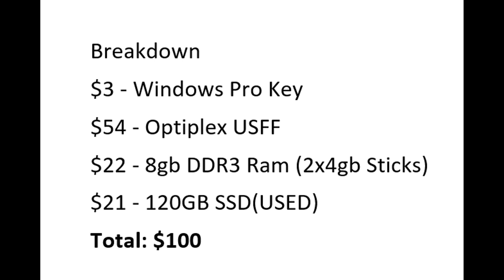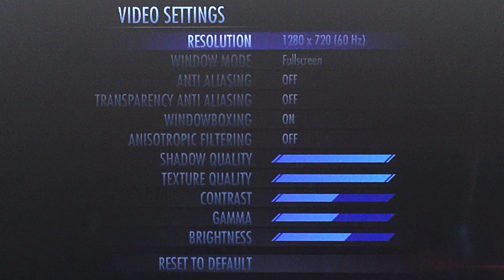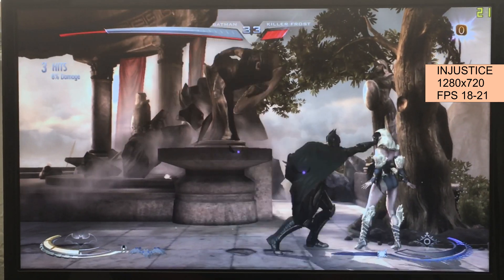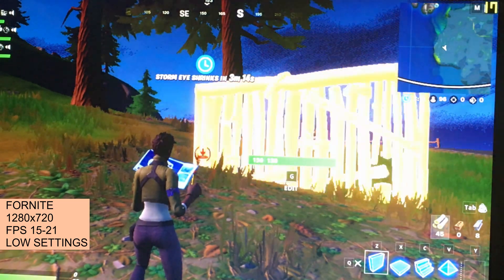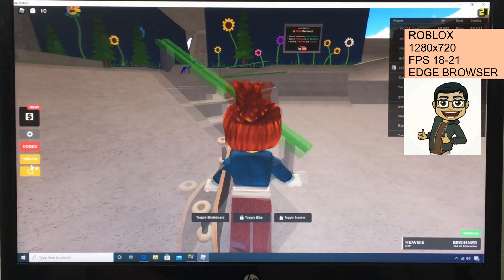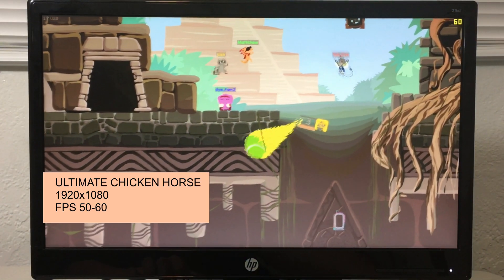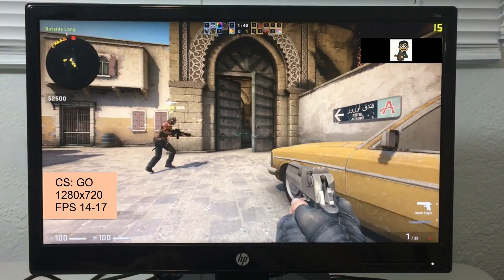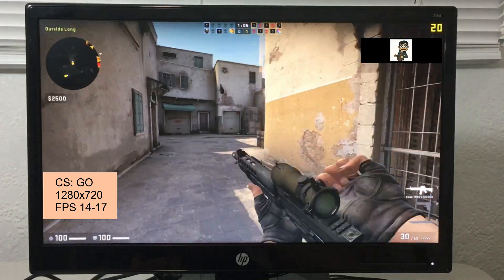$100 Budget PC Runs Fornite | I was Wrong | Optiplex 9010 USFF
I never should have doubted this Ultra Small Form Factor 9010 Optiplex PC! Fornite runs in both 1080 and 720p resolution. I also tested another game Injustice, as well as the classics like Roblox.

Breakdown
$54 Optiplex USFF
$22 - 8gb DDR3 Ram (2x4gb Sticks)
$21 120GB SSD(USED)
$3 Windows Key
Total: $100